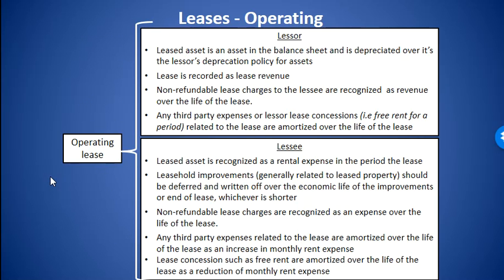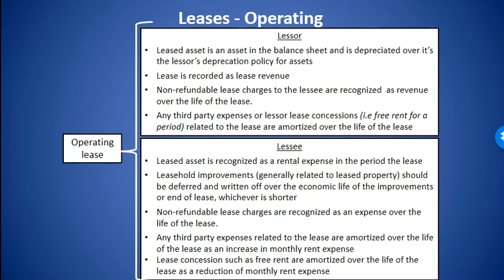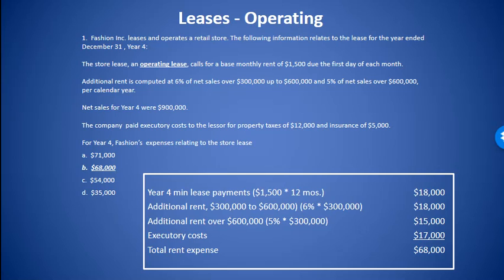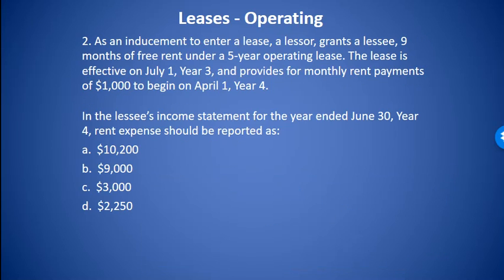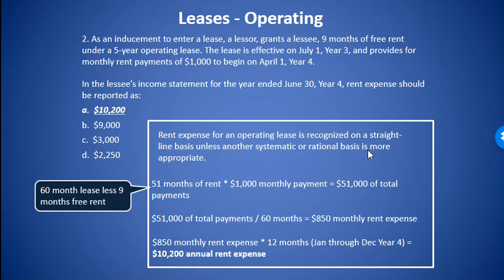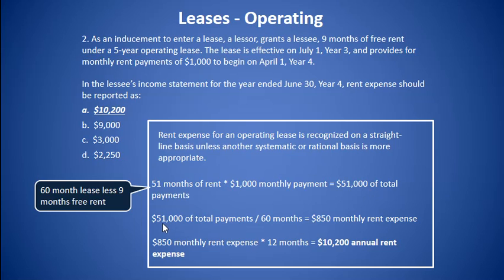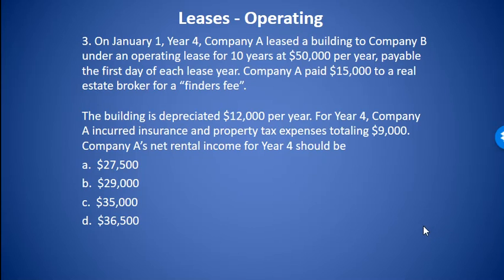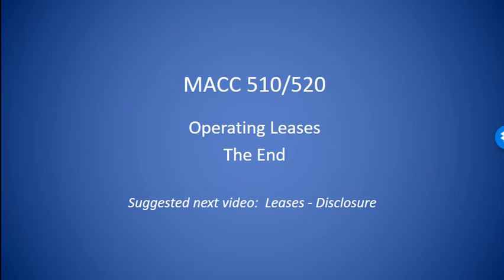MACC510520 CAT3 - 3F - Leases - Operating Leases - Lessor - Lessee 9 of 9